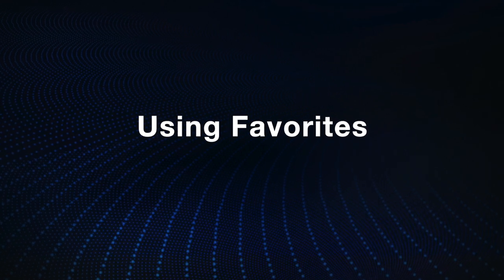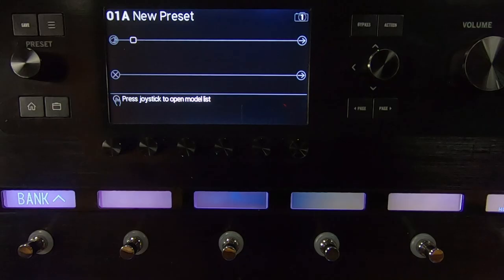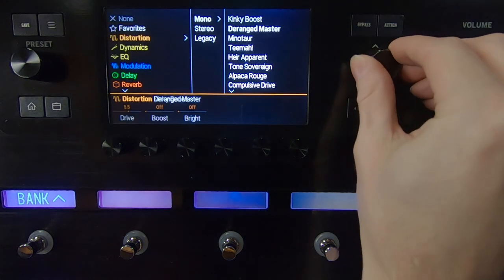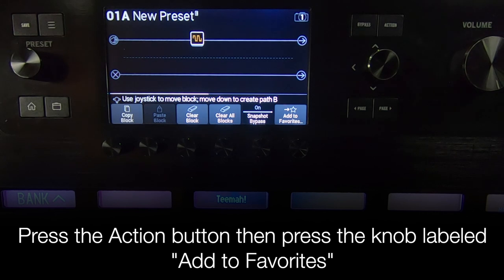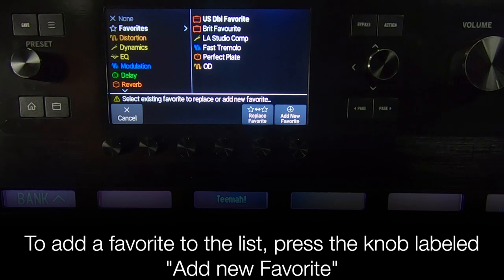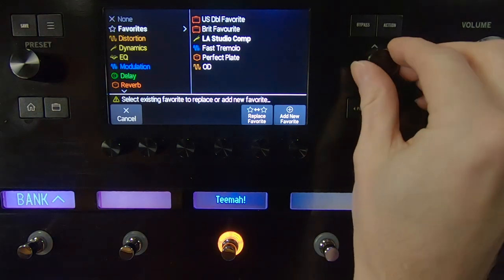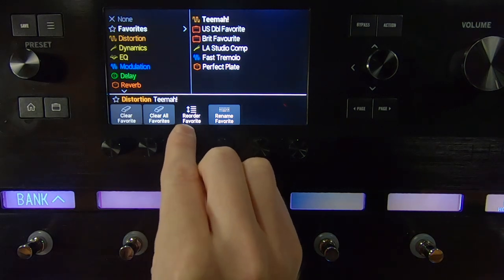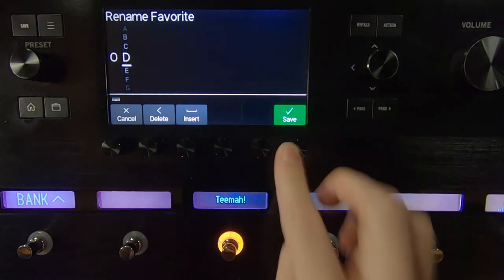Helix Minute: Using the Favorites Feature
In this video you will learn how to create and save a favorite, reorder your favorites list, and quickly add saved favorites to your signal chain